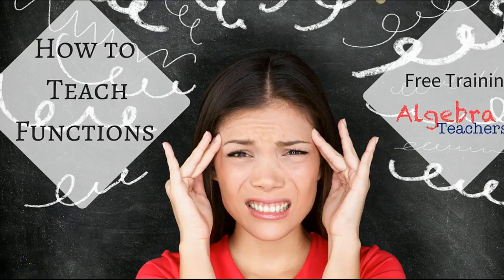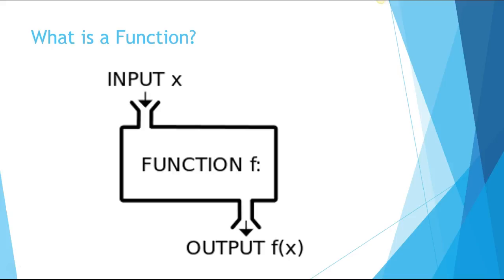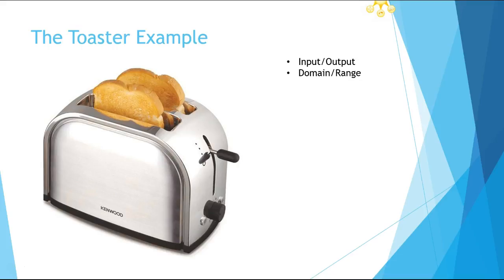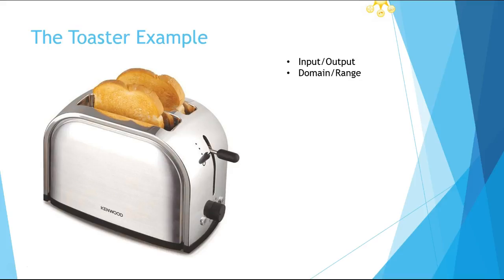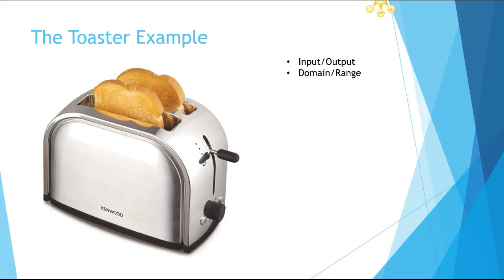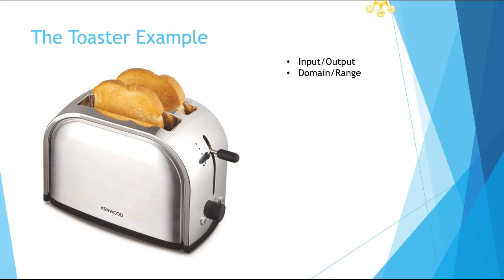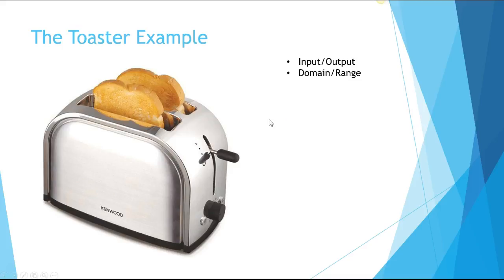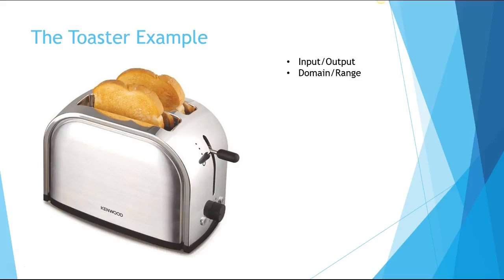How to Teach Functions (Toaster Example)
This presentation on How to Teach Functions to Algebra 1 and Math 1 students is presented by Jeanette Stein